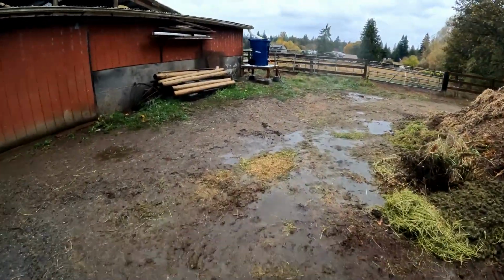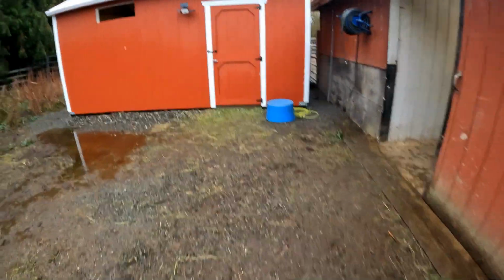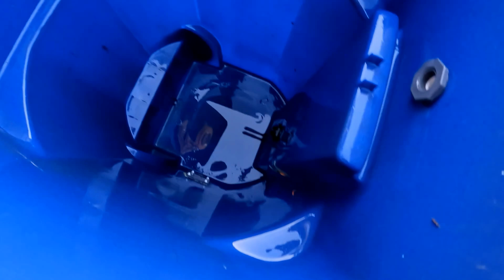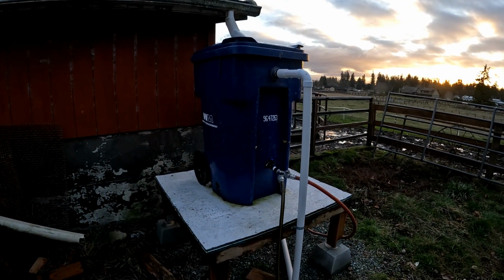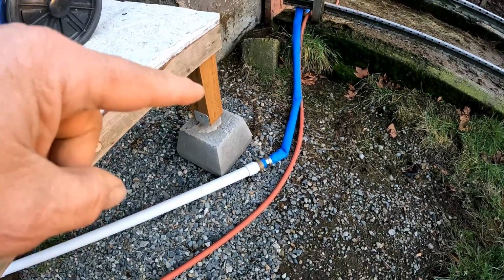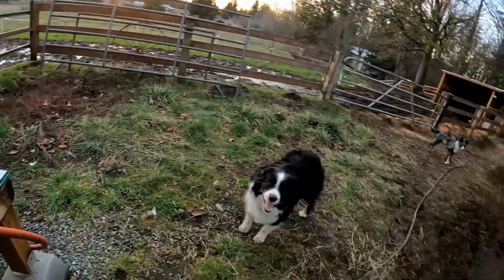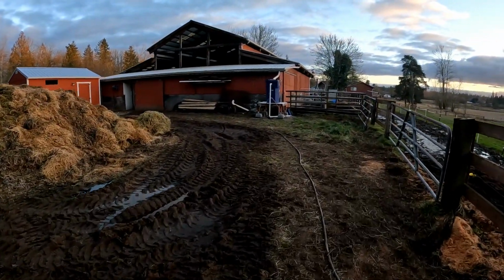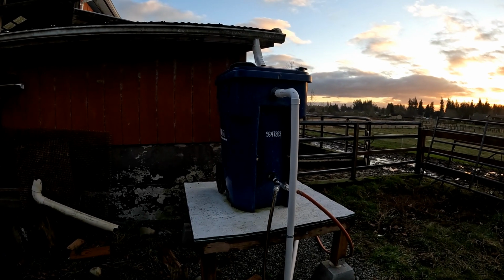water catchment part 2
Details some functionality of the water catchment and some of the flaws.